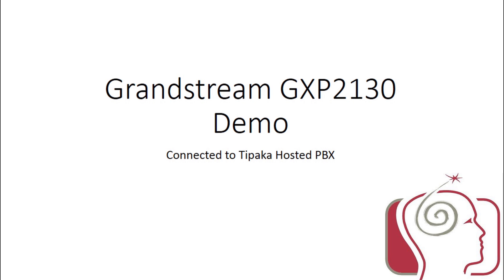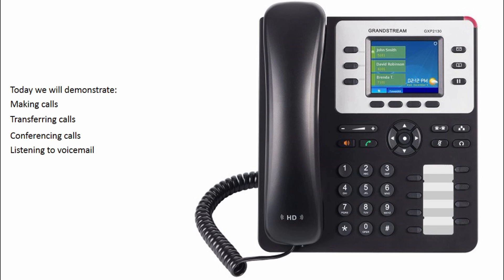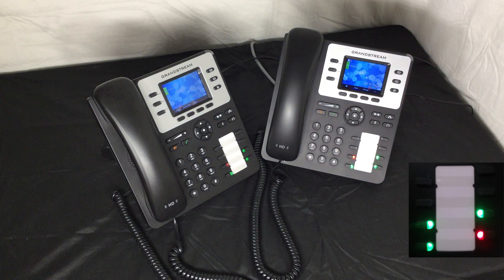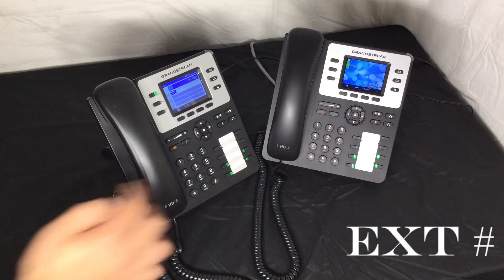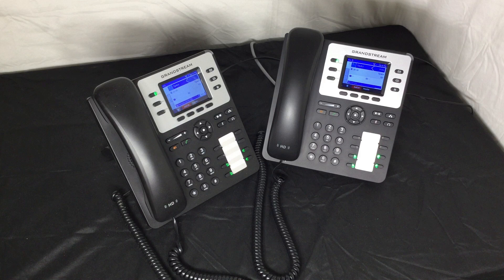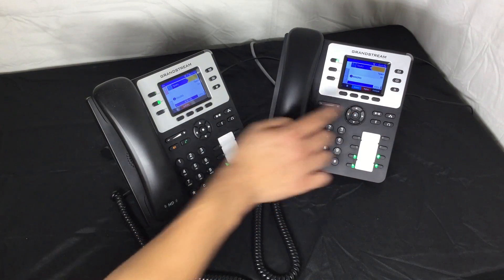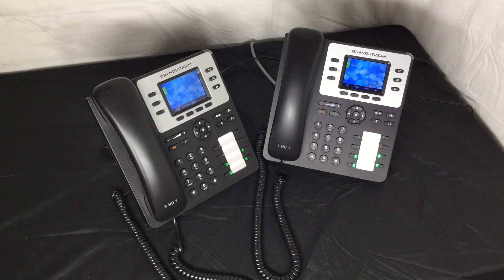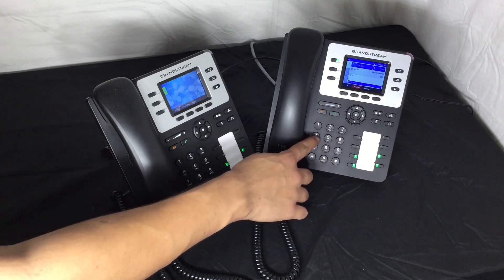Grandstream GXP 2130 basic usage tutorial Episode 001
Demonstrates basic usage of the Grandstream GXP 2130 IP phone connected to Tipaka's Hosted PBX. Discusses Calling, Transferring, Call Parking, Conferencing, and Voicemail.

Clips
Spaceballs
Dir Mel Brooks
MGM 1987